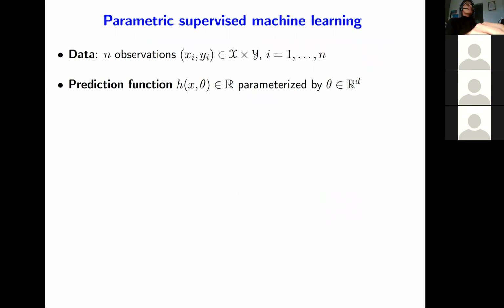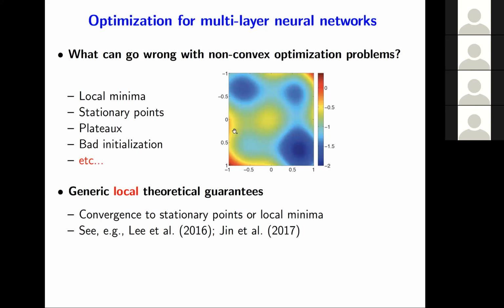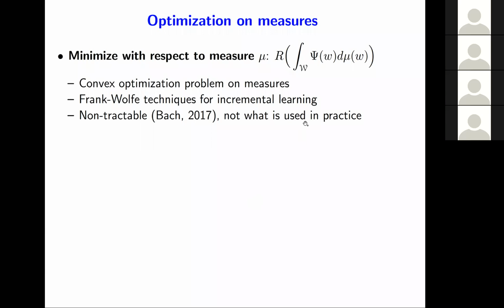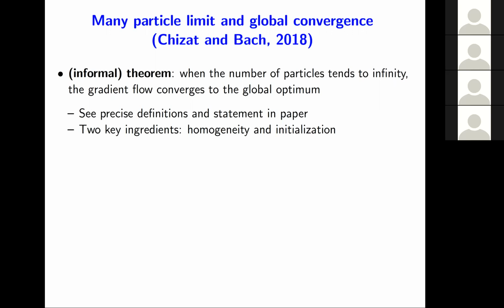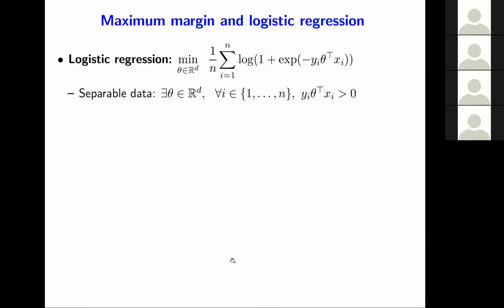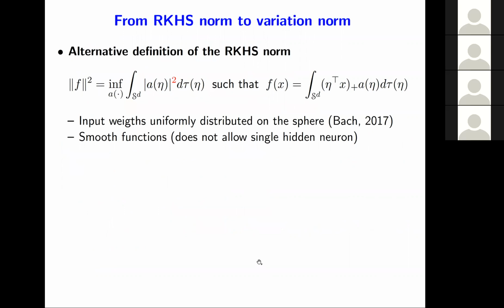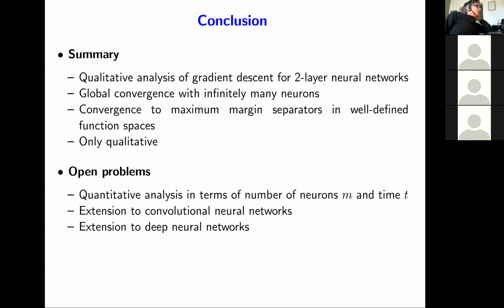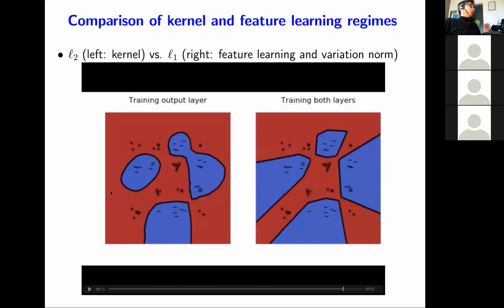Fronteras en Computación Matemática: Francis Bach (INRIA/ENS)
On the convergence of gradient descent for wide two-layer neural networks. Francis Bach (ENS/INRIA).

Abstract: Many supervised learning methods are naturally cast as optimization problems. For prediction models which are linear in their parameters, this often leads to convex problems for which many guarantees exist. Models which are non-linear in their parameters such as neural networks lead to non-convex optimization problems for which guarantees are harder to obtain. In this talk, I will consider two-layer neural networks with homogeneous activation functions where the number of hidden neurons tends to infinity, and show how qualitative convergence guarantees may be derived. I will also highlight open problems related to the quantitative behavior of gradient descent for such models. (Joint work with Lénaïc Chizat).